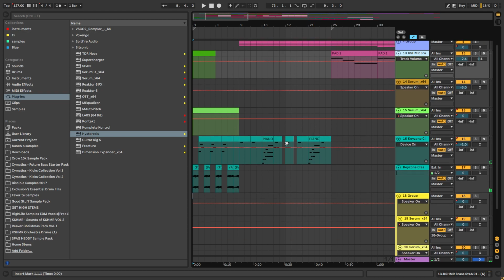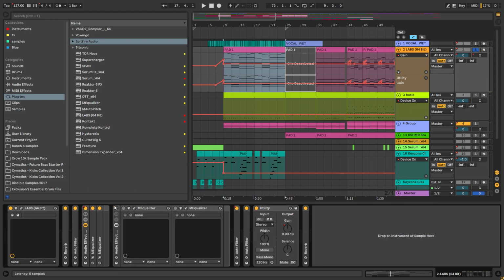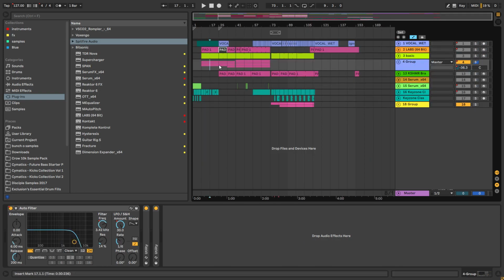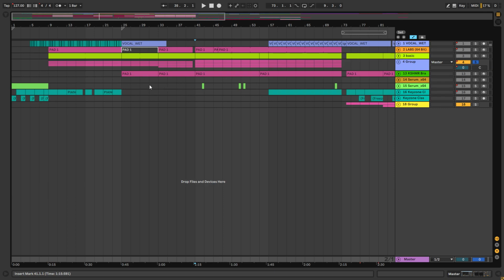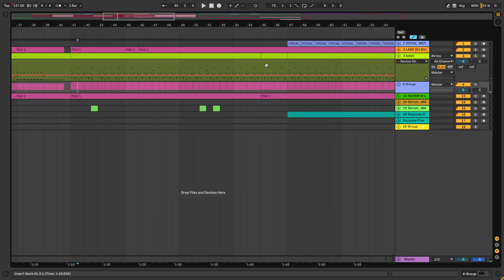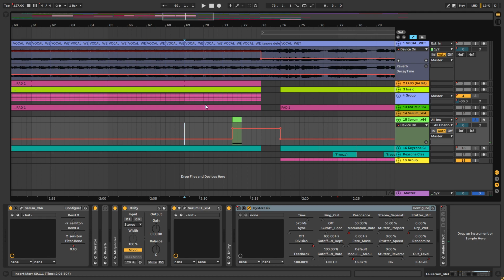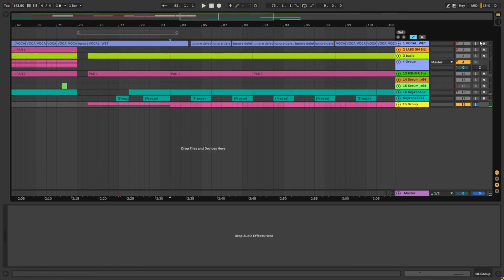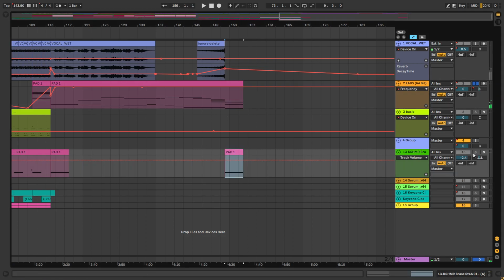How I Made My Remix Of Home By Infowler (In Depth Breakdown)